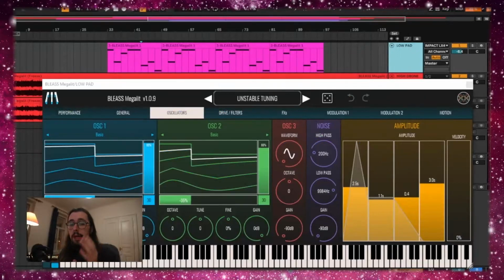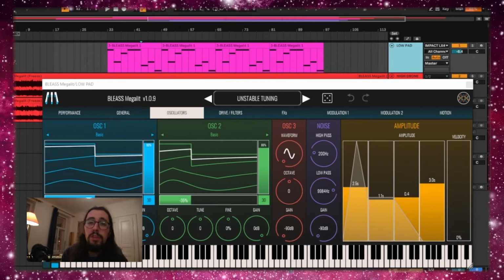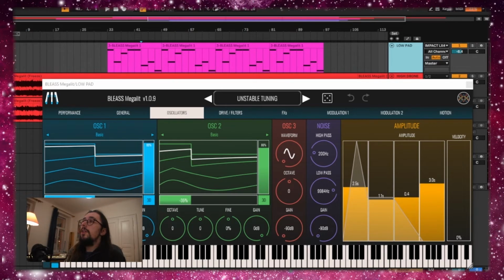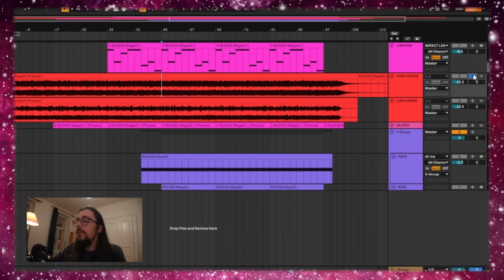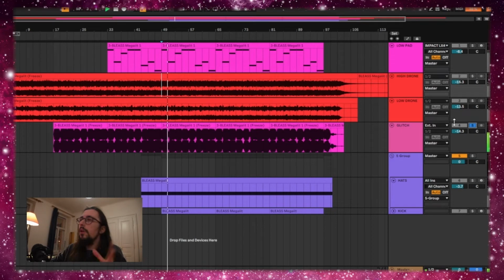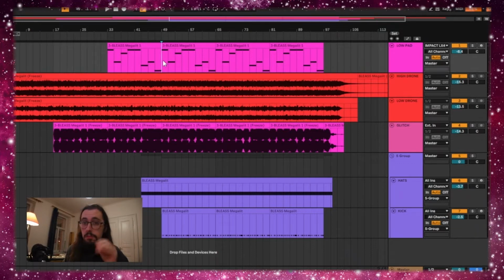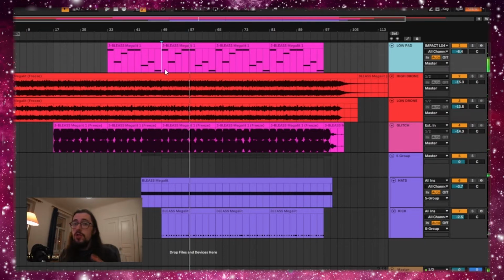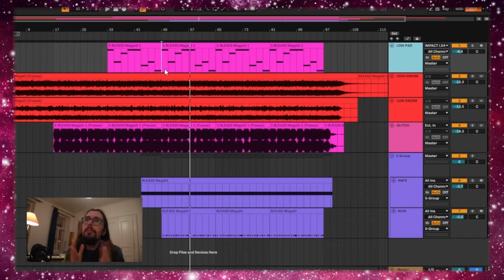Bleass Audio Megalit Deep Dive and Sound Demo | NEW WAVETABLE SYNTH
@sunwarper and @Kh3rtis dived deep into the new Megalit Soft synth from Bleass. A pure inspiration machine with a UI to die for. Definitely worth checking out.

This clip is taken from our ADSN broadcast, a weekly Livestream where we discuss music production news, gear and musician tips and tricks.

🕰 Time Stamps:
0:00 Intro
1:34 Specs and features
4:34 Sound demo
5:30 Our thoughts on the synth

Special thanks:
McKinleyA - Audionaut Engineer